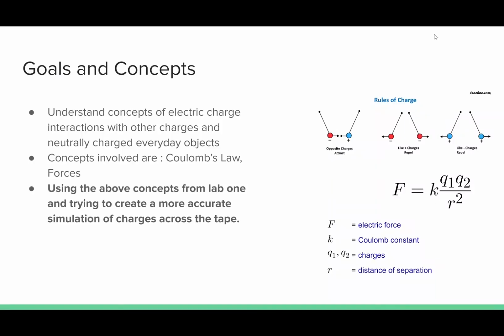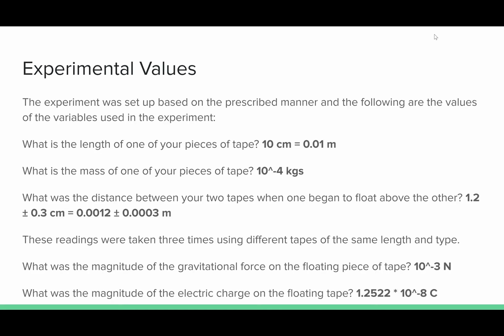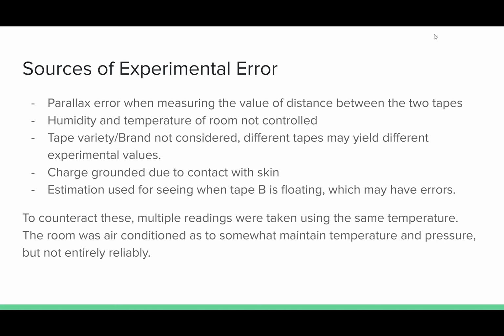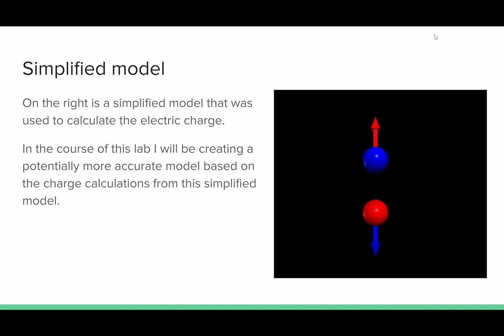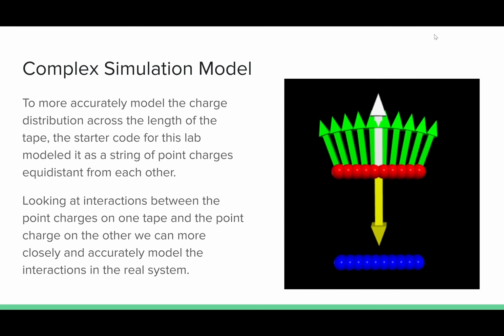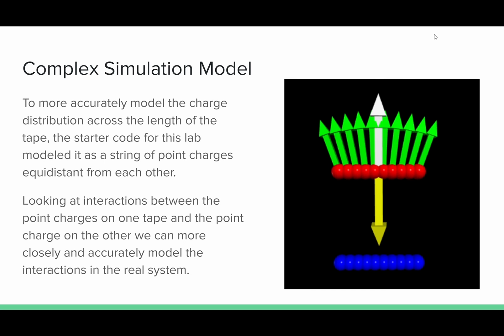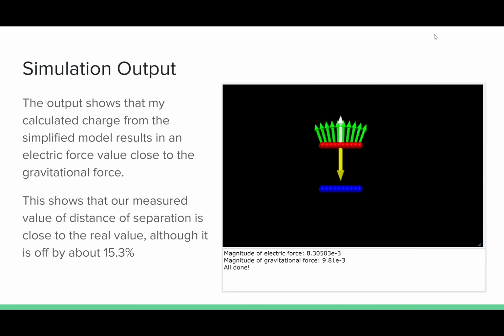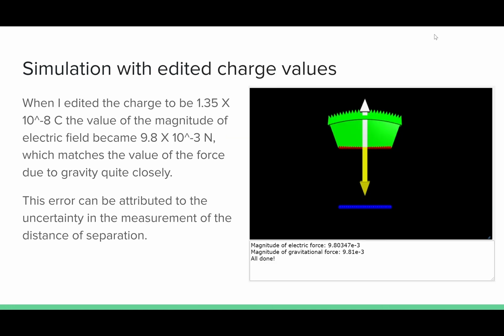Lab 2 for Physics 2212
This video was made as a part of coursework for Physics SOUP 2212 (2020) at GaTech. The links to the presentation and the code are below.